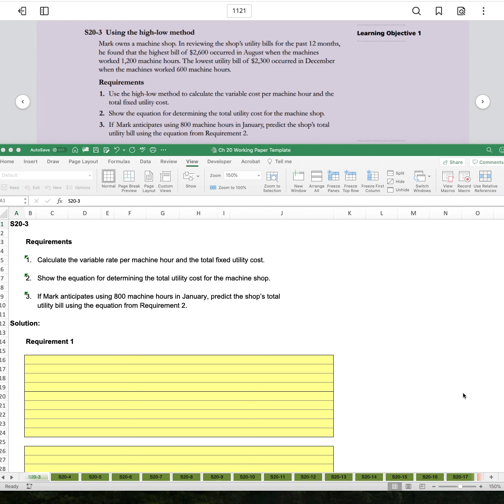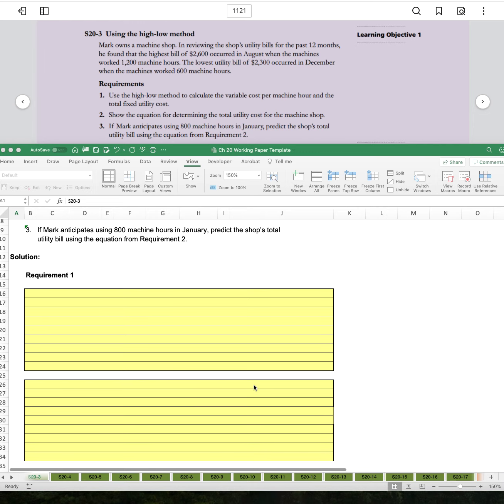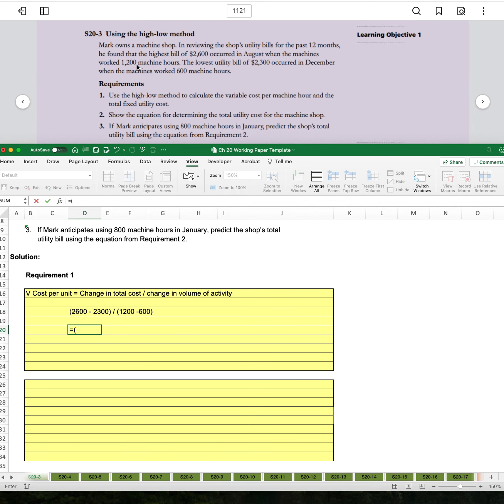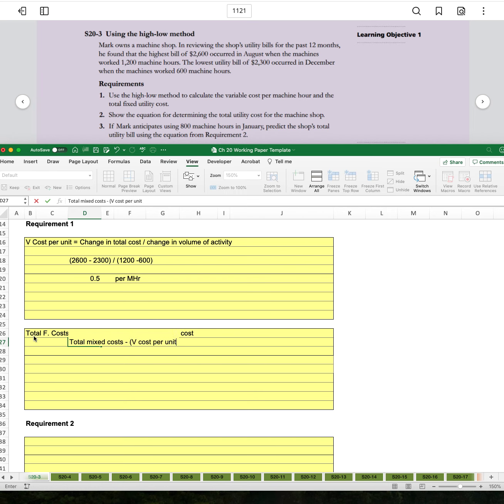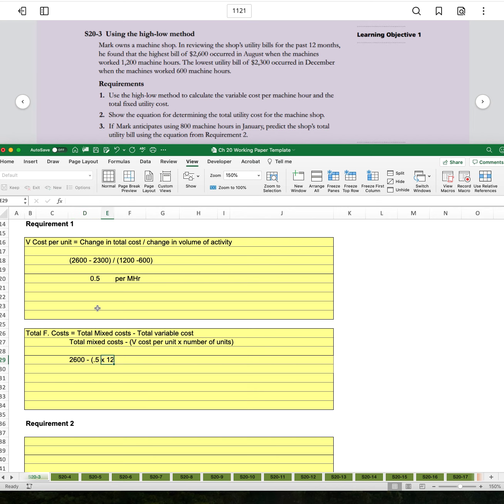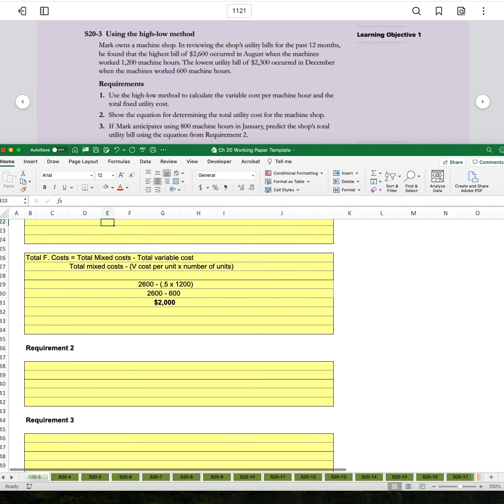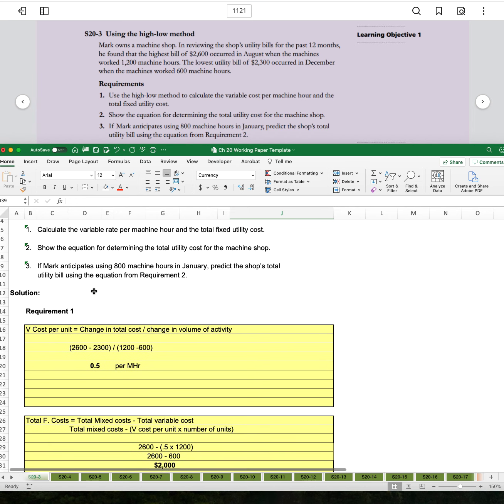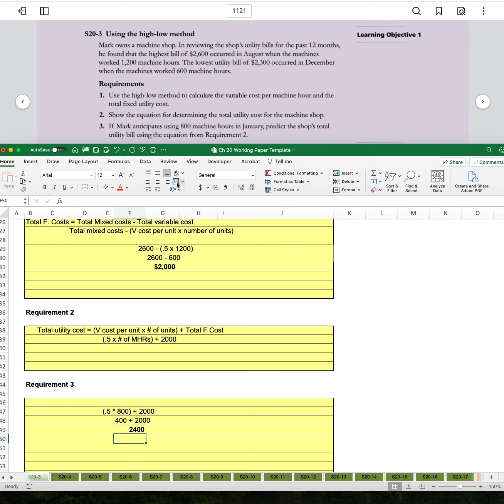Using the High Low Method